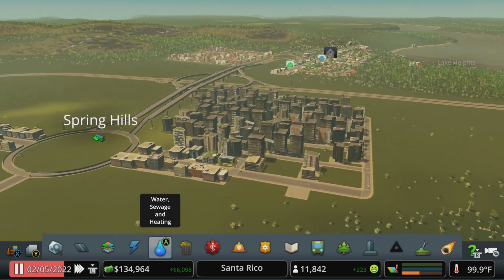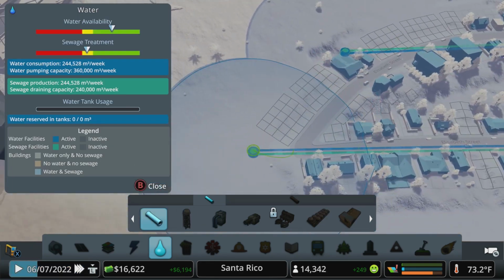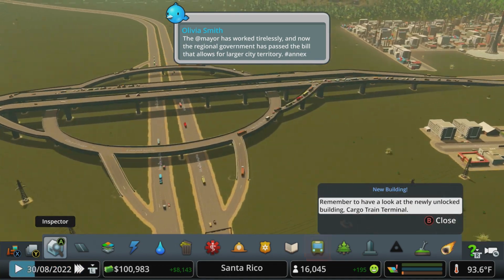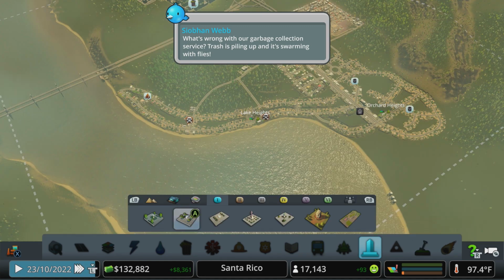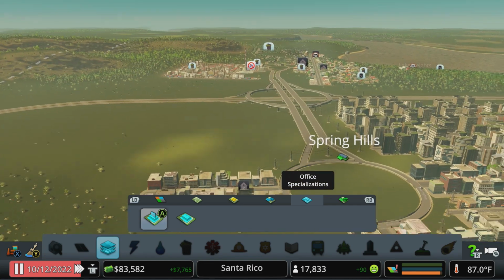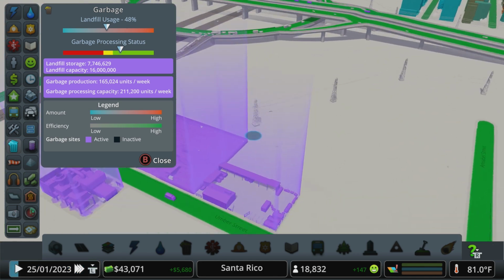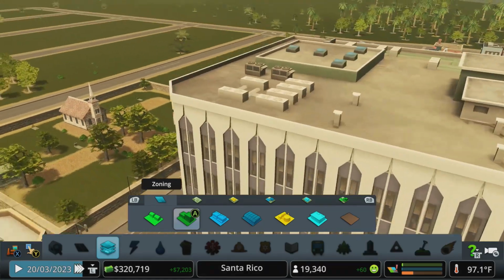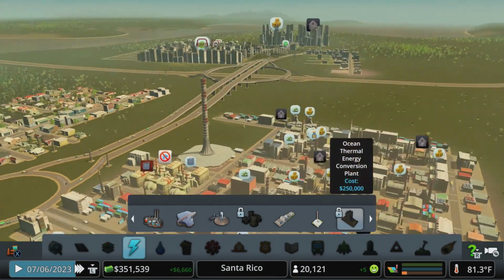Let's Play Cities Skylines Green Cities S2 E5 - IT Cluster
Follow along as we build a new city from the ground up, this time with the Green Cities DLC that was just released for consoles.